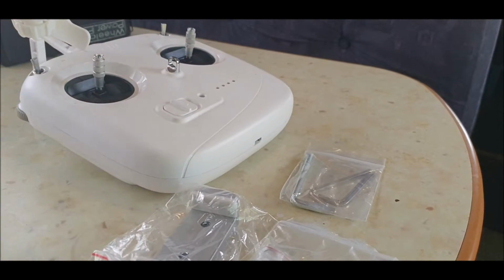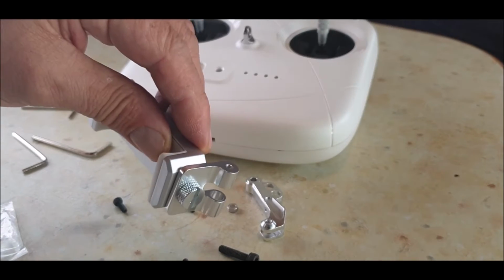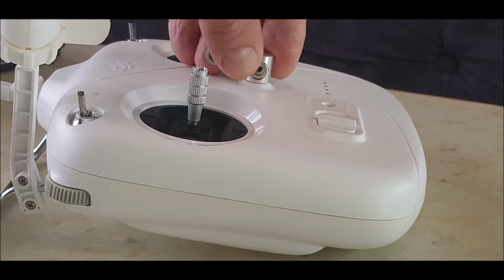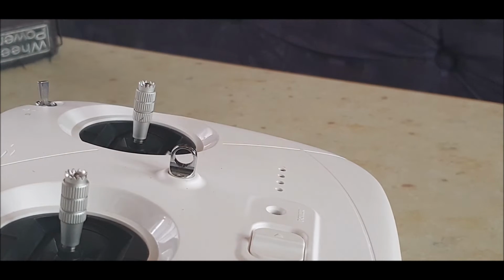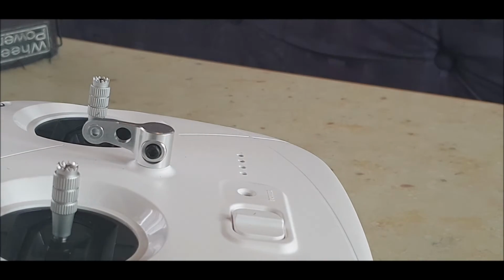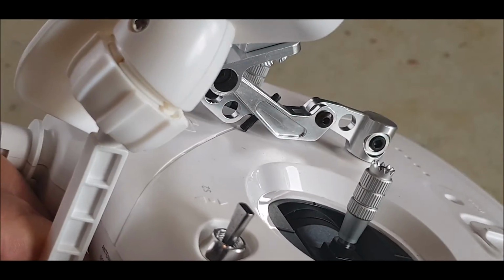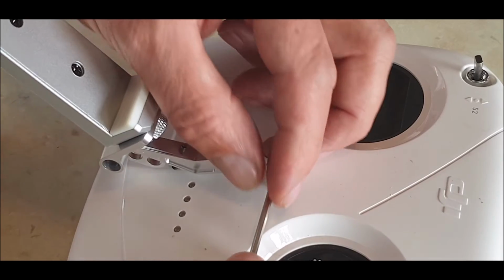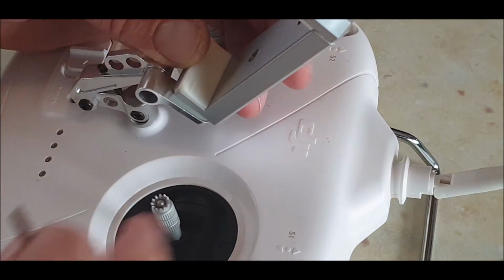DJI PHANTOM 3 REMOTE CONTROL PHONE HOLDER ASSEMBLY